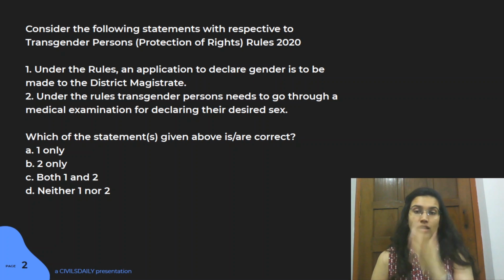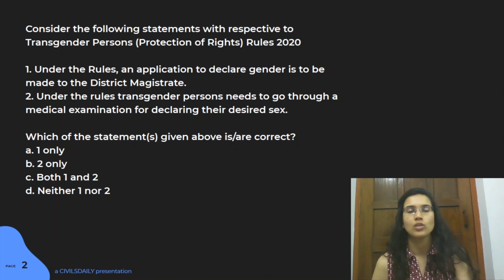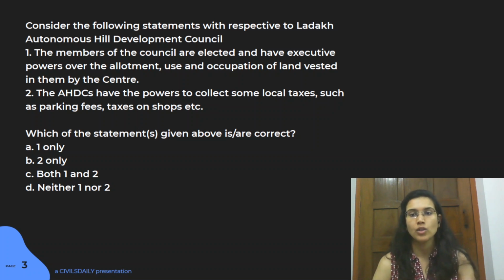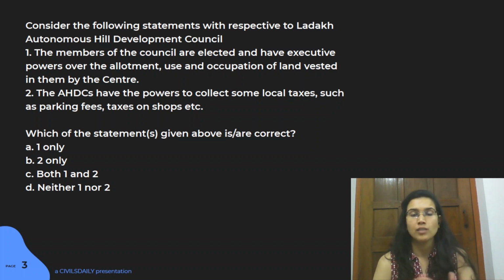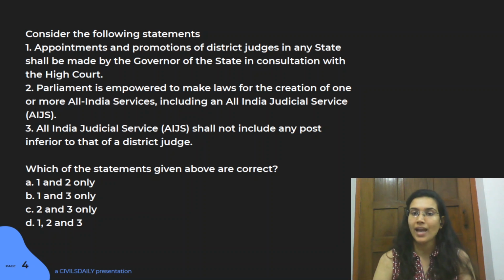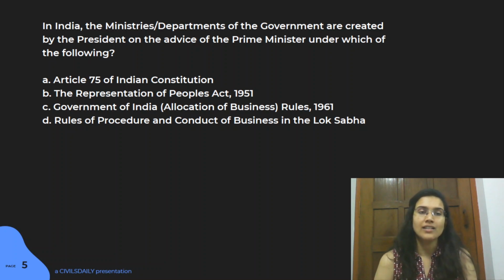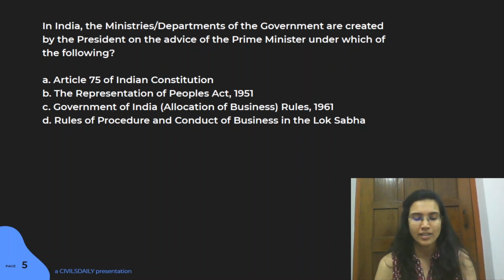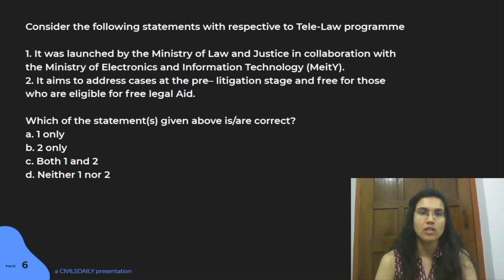UPSC PRELIMS-2021 || Current Affairs Based Most Probable on Polity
Streak daily initiative is a free UPSC preparation program by Civilsdaily IAS to help serious and dedicated students.

In this program, daily targets to cover are given with video discussion on prelims most expected questions both static and current affairs.